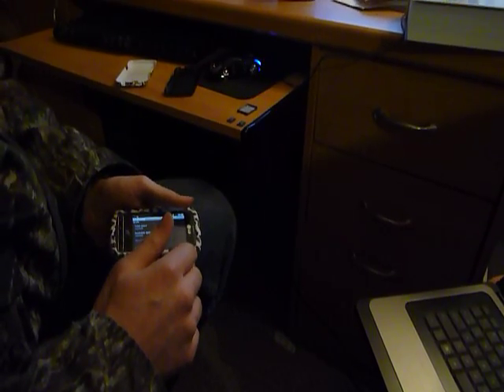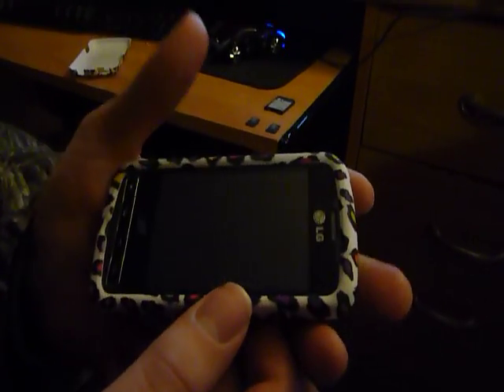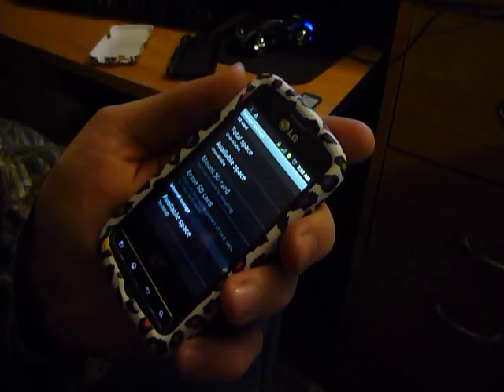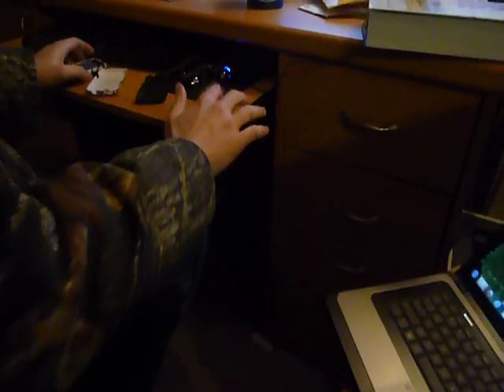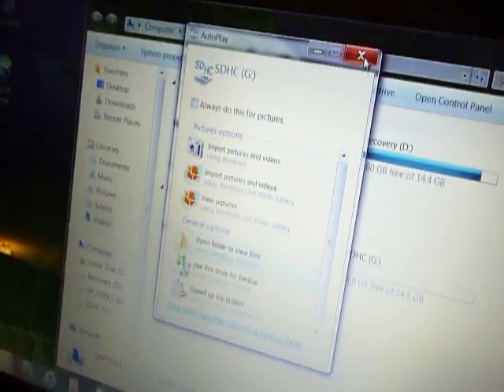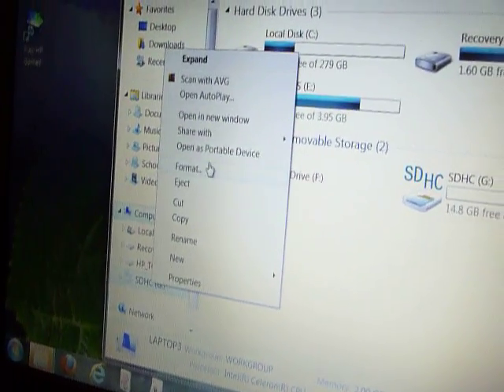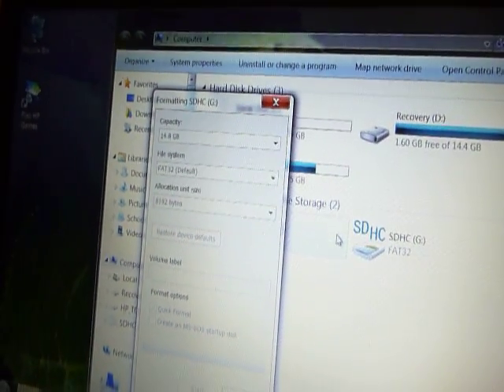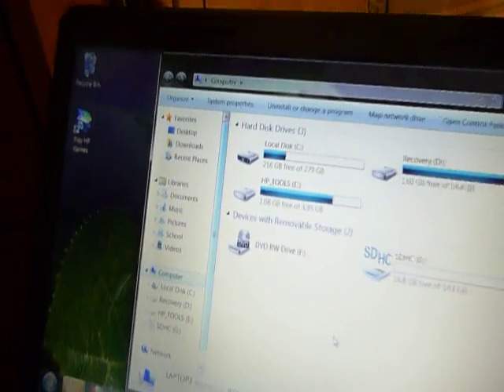New SD Card (MIcro, Mini, SD, etc.) Not Working on camera, phone, etc. HTWL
Many new SD cards, whether micro, mini, etc. do not work with cameras, phones, video camera's etc. Most of the time the cards need to be formatted, or reformatted, this is how